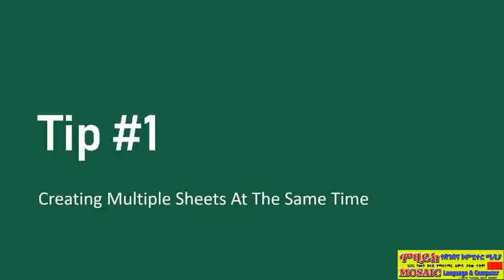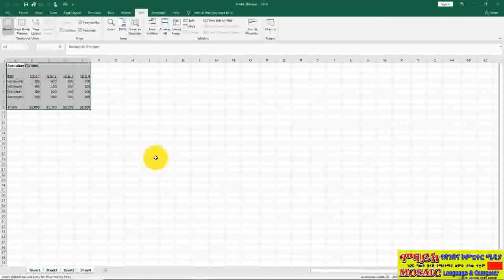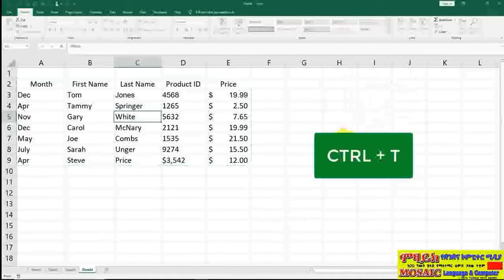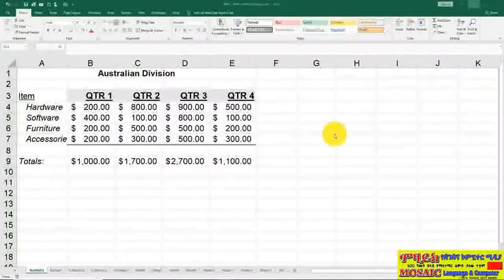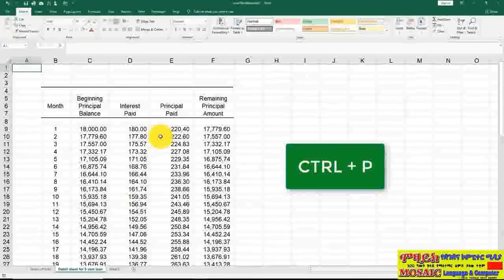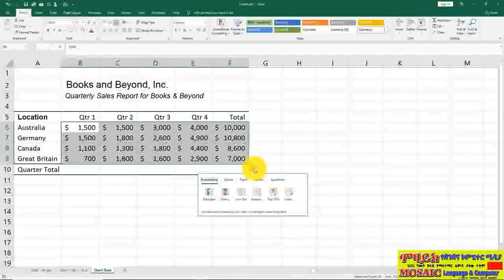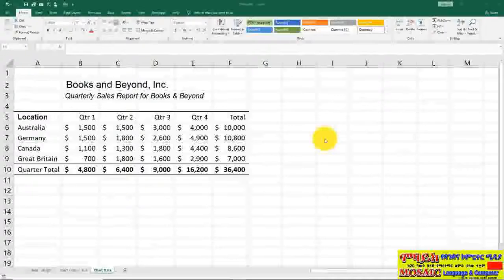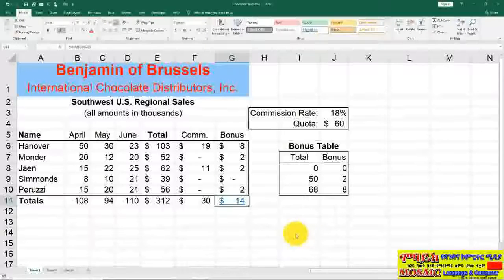MS Excel 2019 Lesson 10: Shortcuts Everyone Should Know